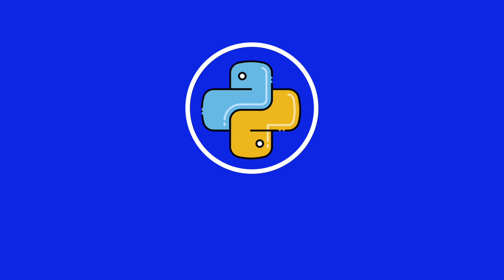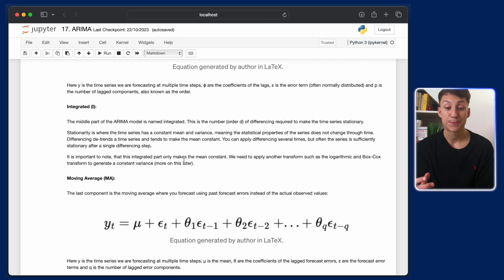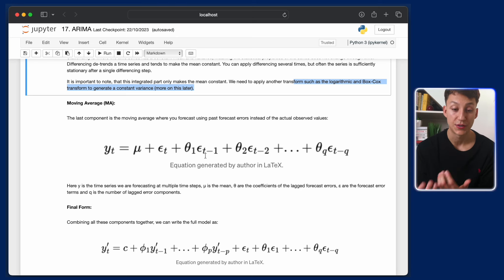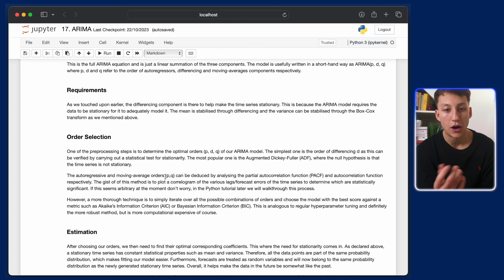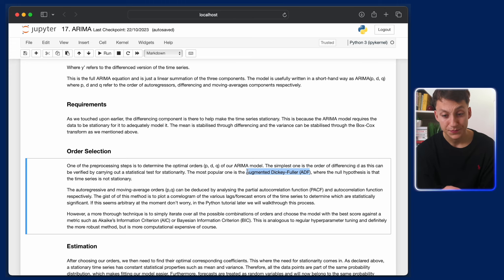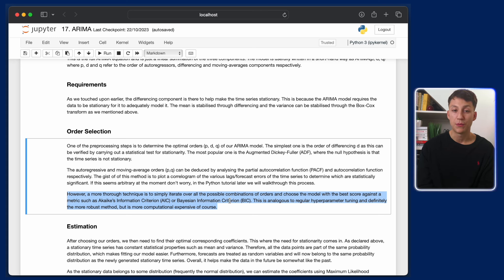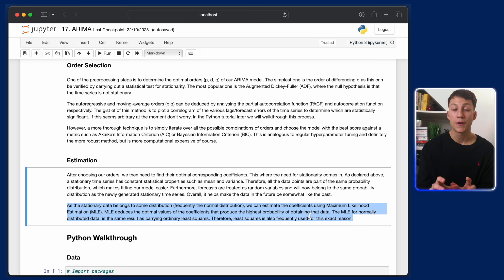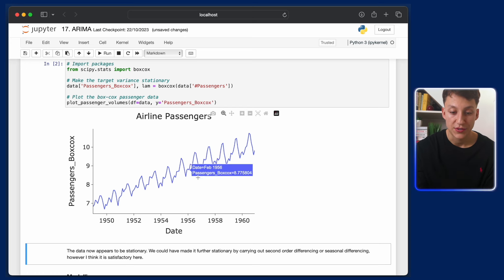ARIMA Model Explained | Time Series Forecasting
This tutorial demystifies ARIMA (AutoRegressive Integrated Moving Average) models, showing their pivotal role in time series analysis and machine learning. Whether you're using Python for data analysis or exploring machine learning concepts, this video provides practical insights into implementing the ARIMA model for accurate forecasting.

TIMESTAMPS
0:00 Intro
1:05 What is ARIMA
5:35 Requirements for ARIMA
6:40 Fitting ARIMA models
11:10 ARIMA in Python
15:25 Recap
15:54 Outro